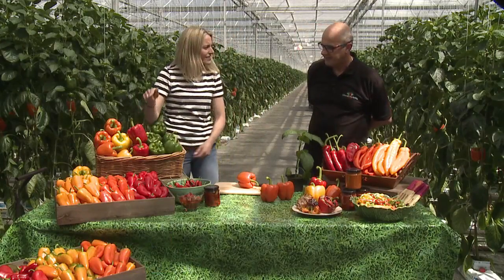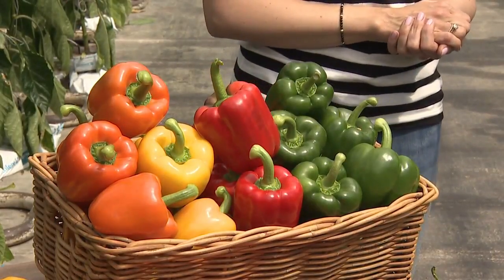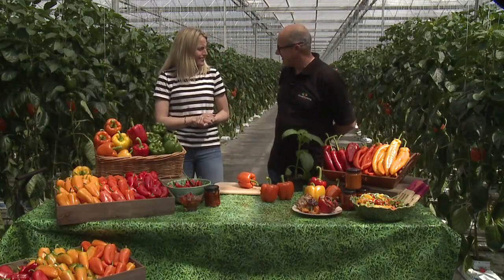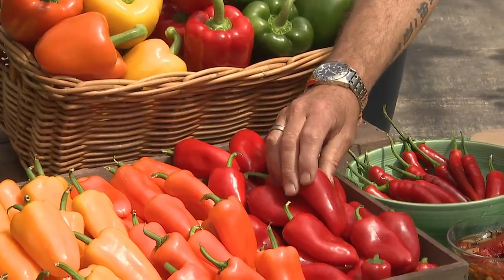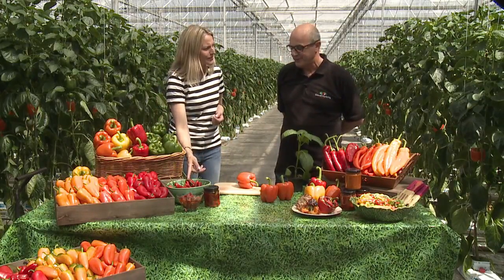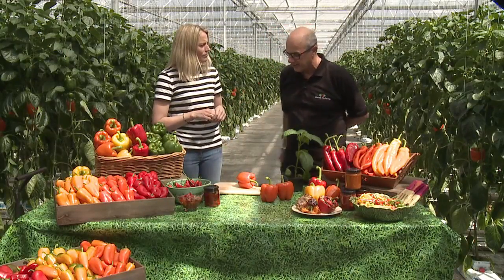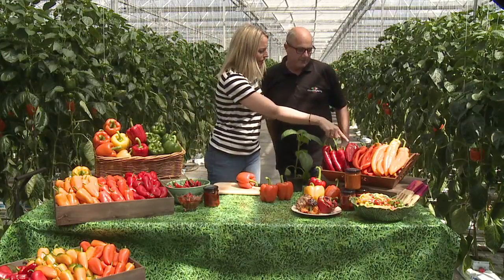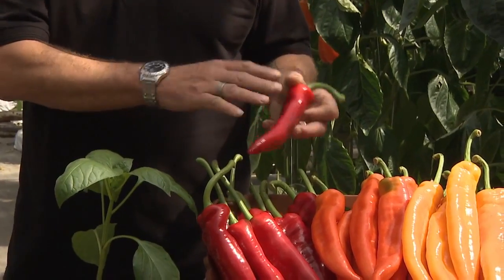Crunchy Peppers: varieties of pepper@